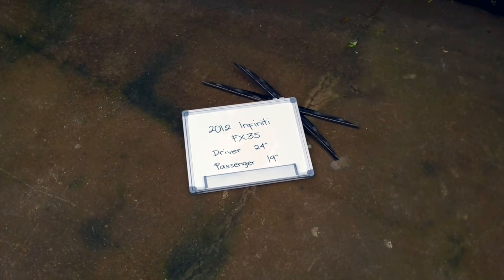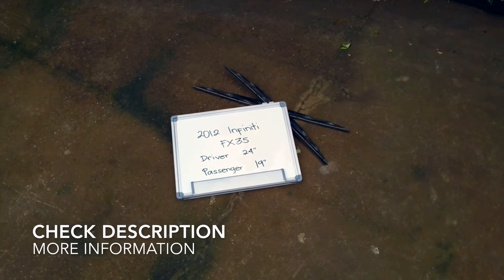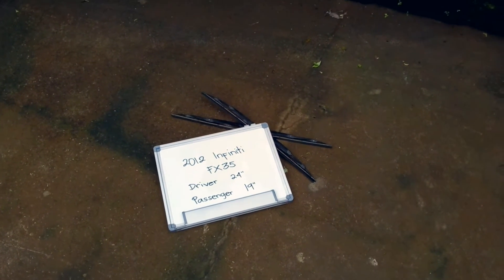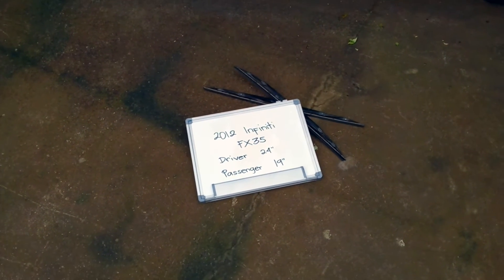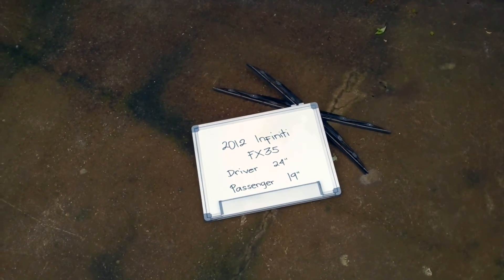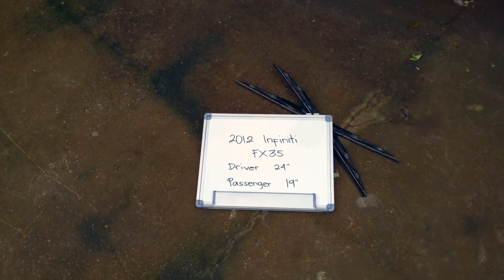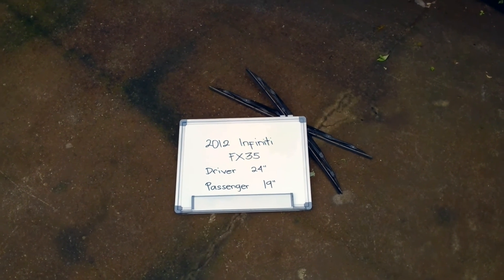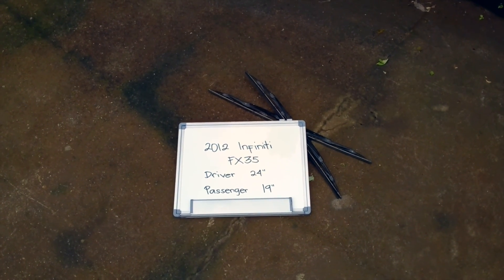🚗 🚕 2012 Infiniti FX35 Wiper Blade Replacement Size 🔴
2012 Infiniti FX35 Wiper Blade Replacement Size

2012 Infiniti FX35 Wiper Blade Replacement Size